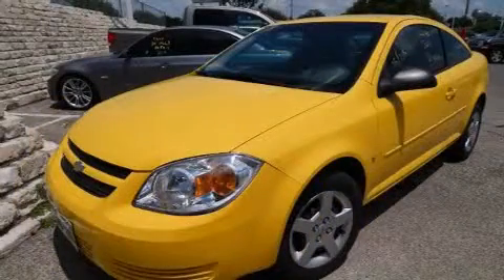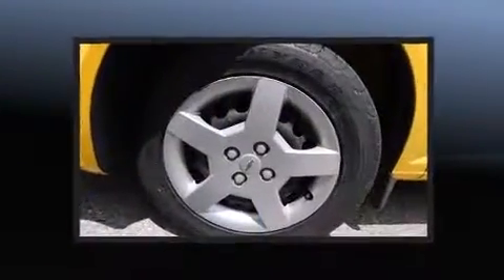2006 Chevrolet Cobalt LS in Austin, TX 78745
Maxwell Ford
5000 South I.H. 35

Step into the 2006 Chevrolet Cobalt. This 2 door, 5 passenger coupe is still under 75,000 miles! Chevrolet made sure to keep road-handling and sportiness at the top of it's priority list. Smooth gearshifts are achieved thanks to the efficient 4 cylinder engine, providing a spirited, yet composed ride and drive. Chevrolet prioritized practicality, efficiency, and style by including: a tachometer, speed sensitive wipers, a trip computer, front bucket seats, fully automatic headlights, tilt steering wheel, and a split folding rear seat. You and your passengers will enjoy the stereo system, which includes a CD player with AM/FM radio, and 4 speakers, providing excellent sound throughout the cabin. It also arrives with a Carfax history report, providing you peace of mind with detailed information. Our experienced sales staff is eager to share its knowledge and enthusiasm with you. We'd be happy to answer any questions that you may have. We are here to help you.